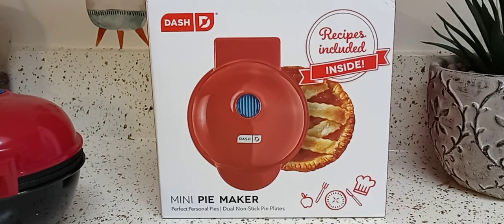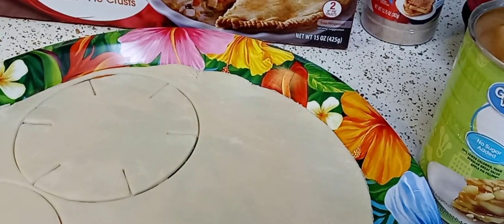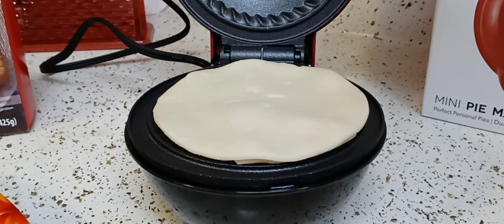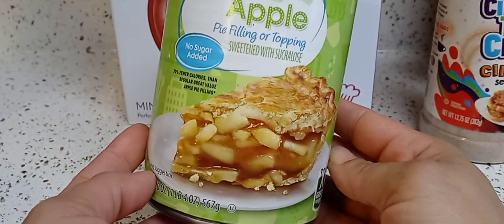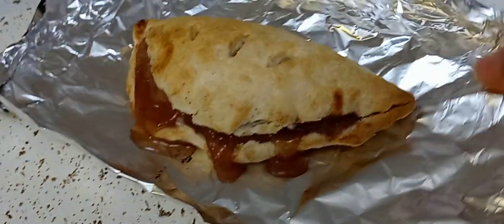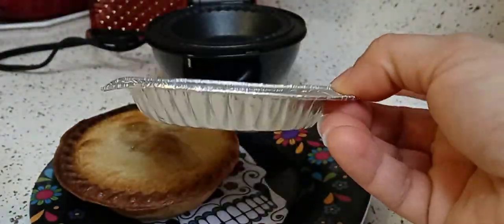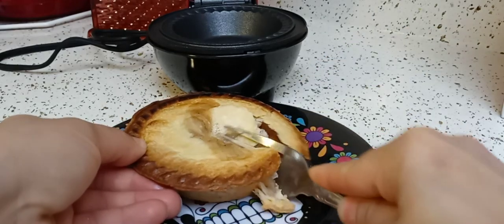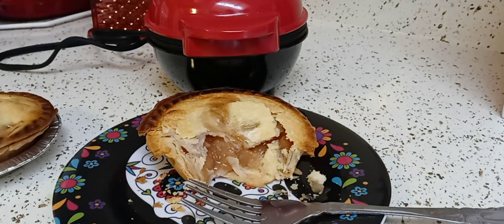Dash pie maker review,demo and tips that most people don't tell you.